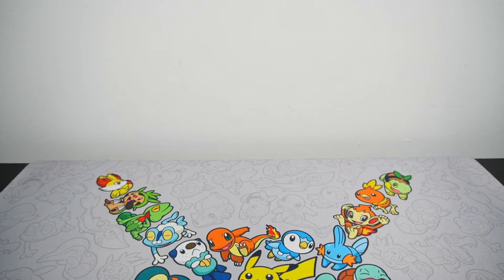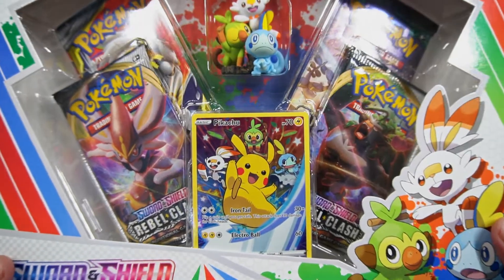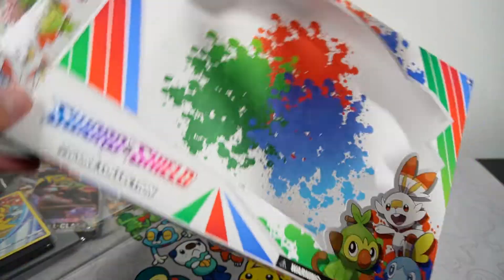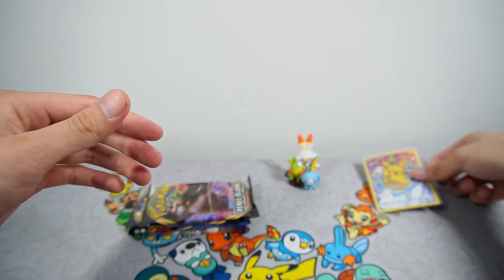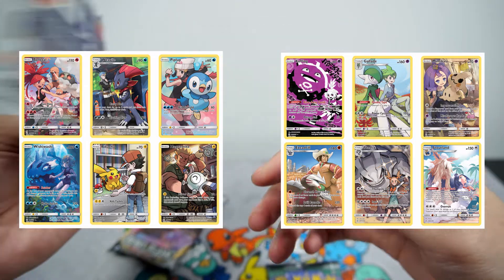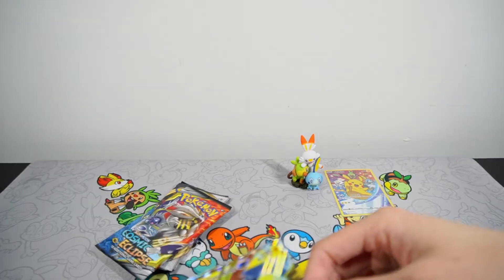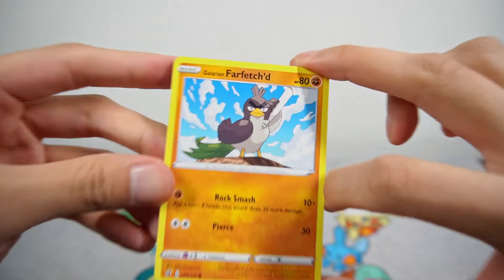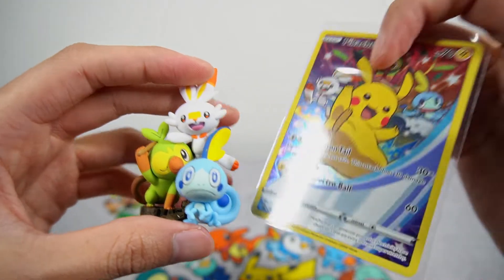UNBOXING Pokemon Sword & Shield Figure Collection Box | Galar Starters [ Sobble Grookey Scorbunny ]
Twitch Finally caved and decided to open the sword and shield figure collection box that is found at your local target, walmart, gamestops, etc. I personally love the figures that the pokemon company makes so it will definitely be added to the collection..